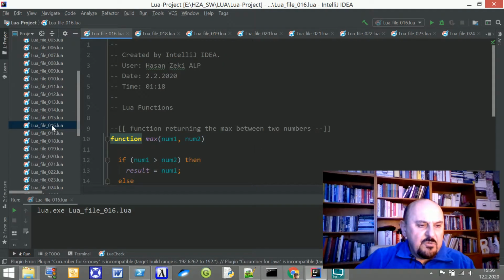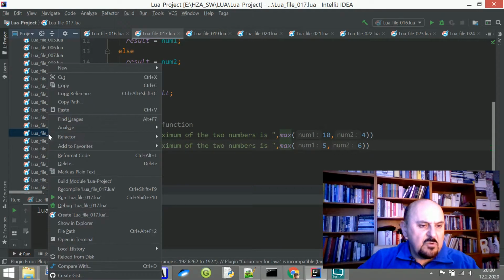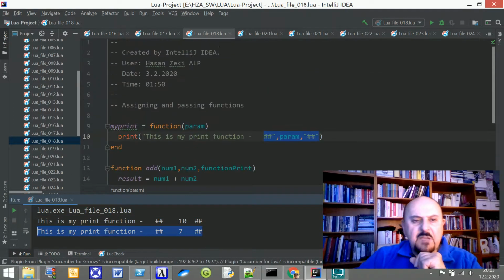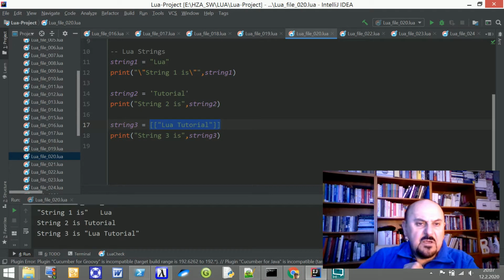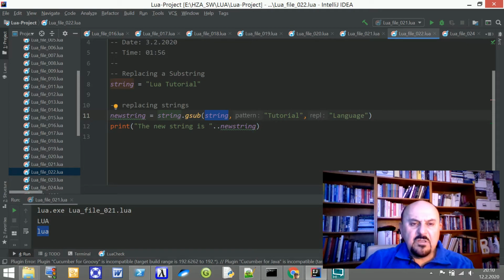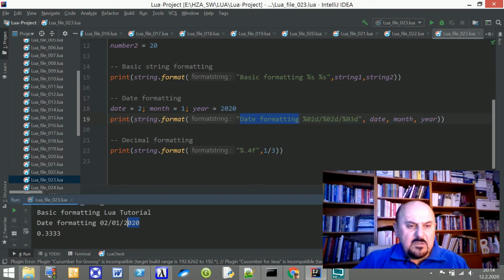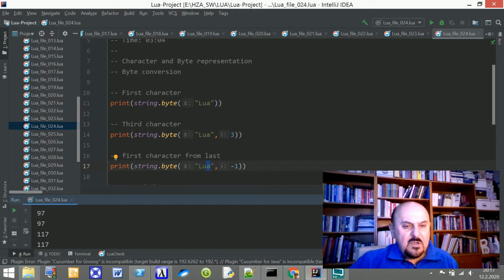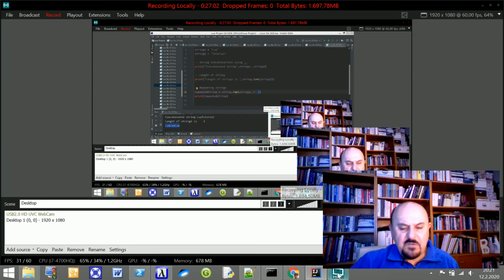Lua Programming Language Lesson 3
Lua Programming Language is a functional programming language with open source code installed on the top of C language. Lua can be adapted to diversified environments varying from large scale server systems to mobile devices... It has a growing trend with its optimal code size.
I here, explain the sample codes from the first / easiest codes to more complex ones by using SciTE development environment, as well as I run the run and show the output at the same screen /window pane with paraphrasels when it is necessary.